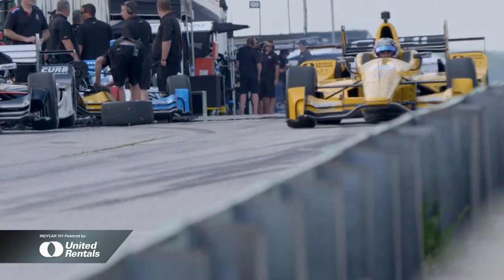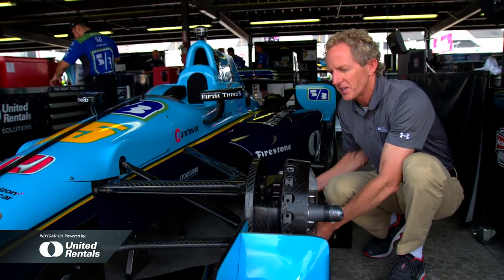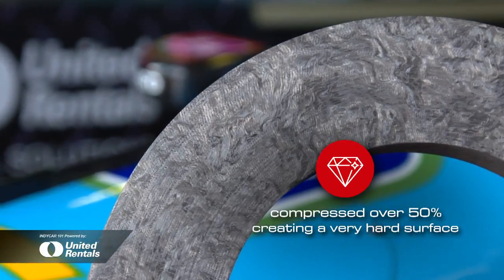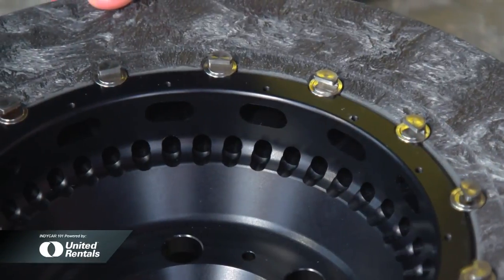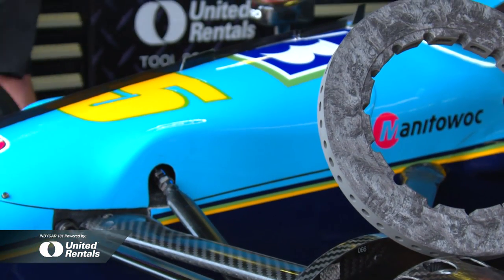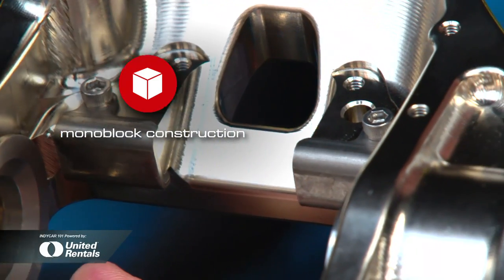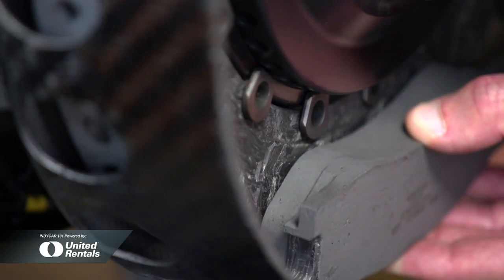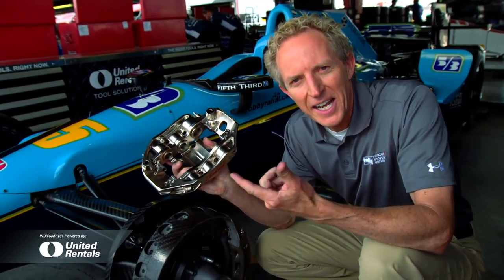INDYCAR 101 Powered by United Rentals 2018 Brake Package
INDYCAR reporter Jon Beekhuis explains the technical advancements for the brake package on the 2018 Verizon IndyCar Series car that will work in tandem with the new universal aero kit.